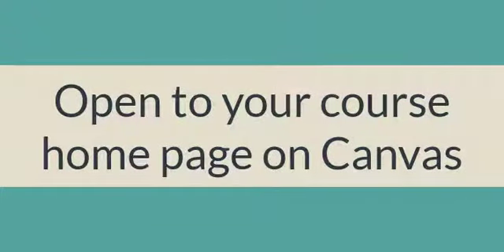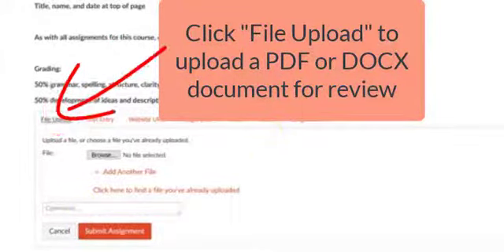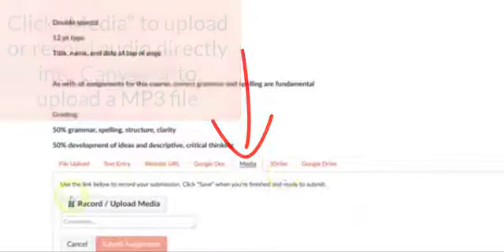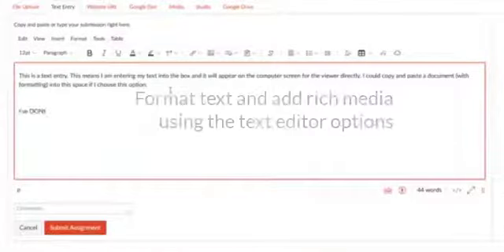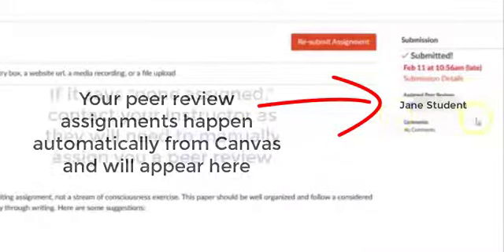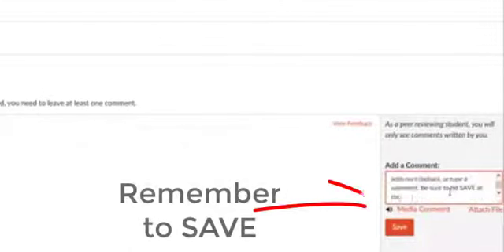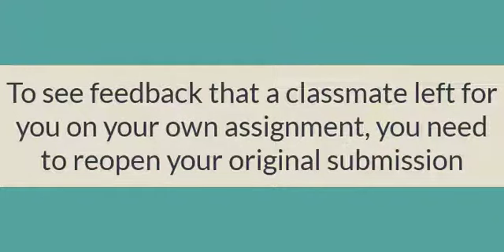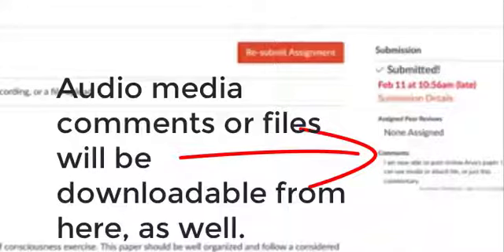MECA: How to Use Canvas Peer Review Assignments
Maine College of Art uses Canvas as its Learning Management System. This video, created by an expert instructional designer, Associate Dean of Graduate and Professional Studies, Araminta Matthews, is a support tutorial Faculty may wish to share with students when assigning peer-review work in Canvas.

This video shows students how to complete assignments on Canvas and how to access the peer review process in order to give and receive feedback with peers in the class.

For this example, instructors had previously set the Canvas Assignment to accept many submission options and to assign a peer review group or individual automatically. This saves instructors time as Canvas will do the work of matching students with one another for peer feedback and sharing those documents and resources between the students. Students benefit, too, as an automated peer review set-up means that they can submit their assignment and immediately begin peer-reviewing a classmate's work without waiting for the instructor to manually assign someone to peer review.

Are you a student who needs help with Canvas?

Are you a faculty member who needs help with Canvas?

Still stuck? Contact Canvas Help's 24/7 support through your Canvas Course Site directly.